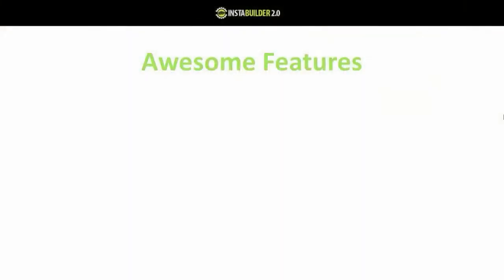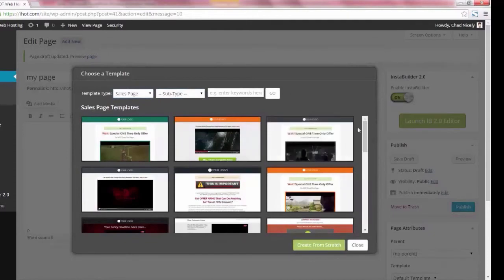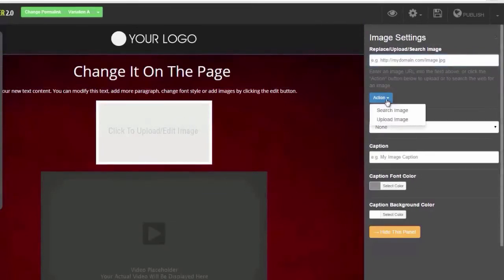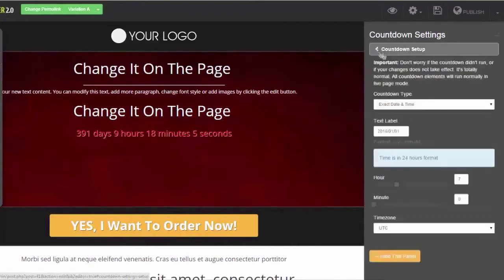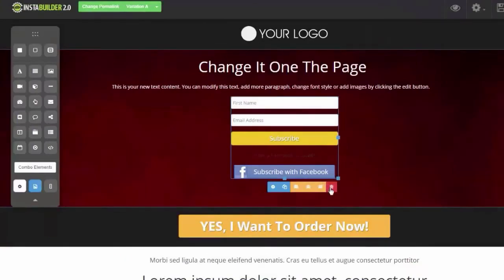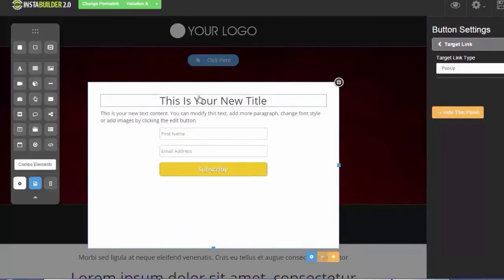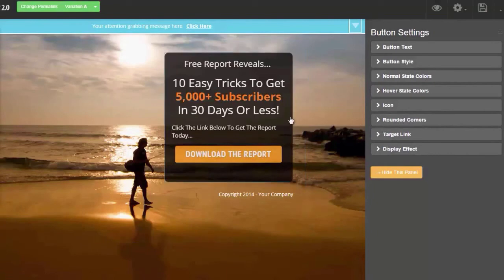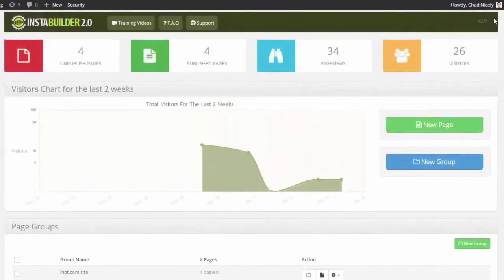InstaBuilder 2.0 2017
This could be the last website builder you will ever need...  The all in one plugin Lets you create High Converting Profit Pulling Pages In Just Minutes  With Our State of the art drag and drop technology lets you  just do that